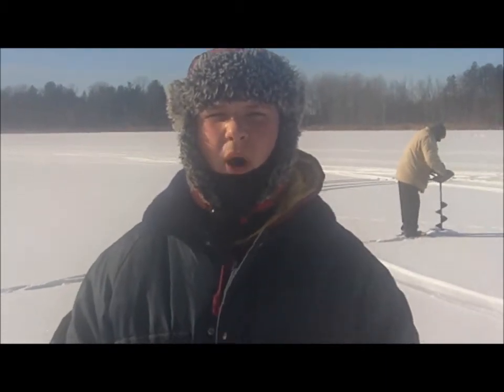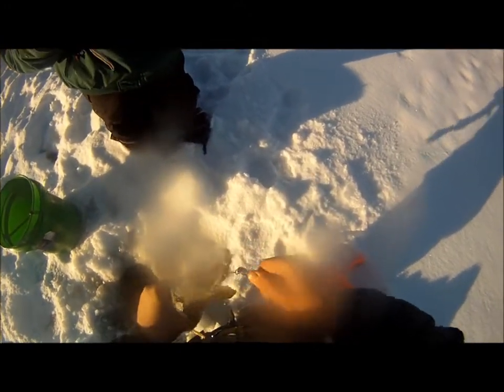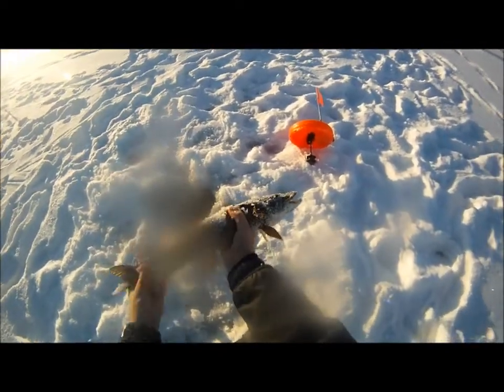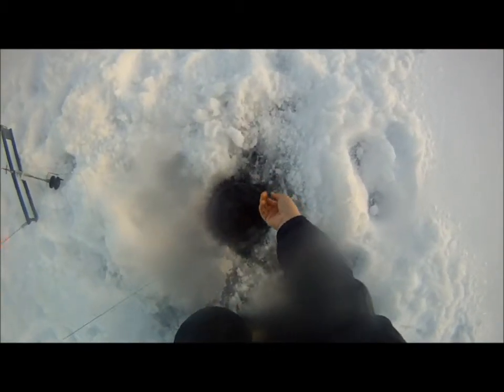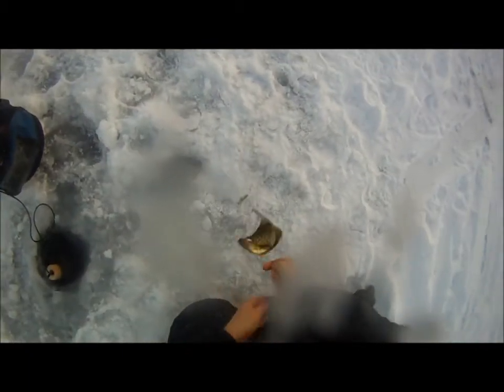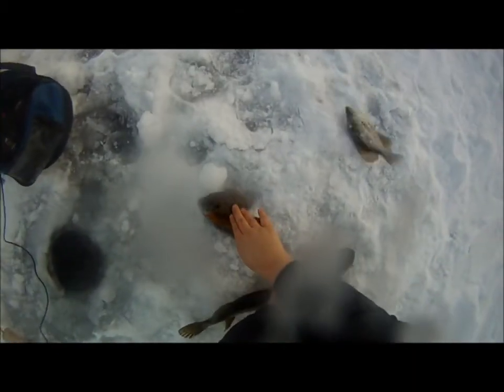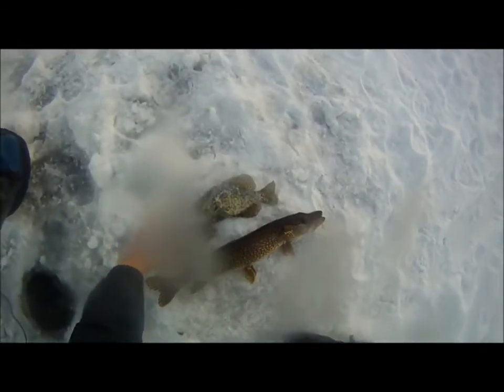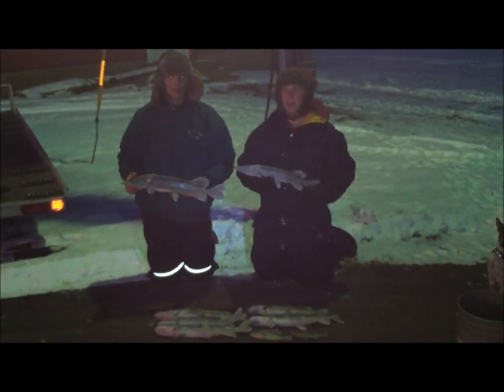Cold Temp Hot Bite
Today we went fishing and spearing for northerns on a private lake. It was about negative 15 degrees. We caught five Northerns and a Sunny and Crappie. Lance's dad speared two Northerns. If you have any suggestions, questions, or comments please leave them in the comment section below. As always remember to Get Up & Go Outdoors!